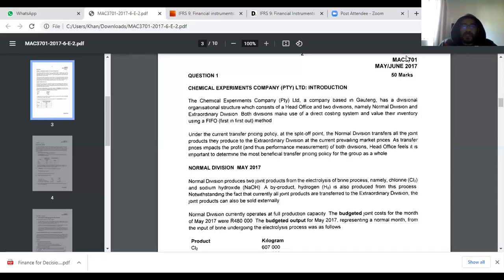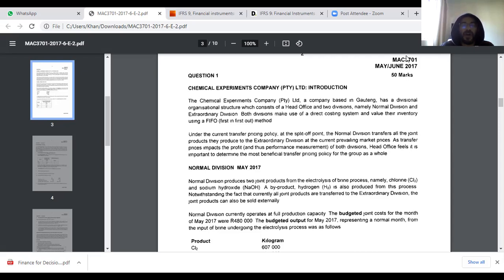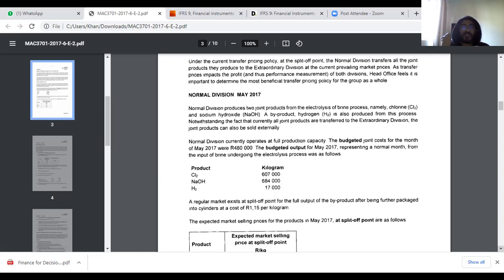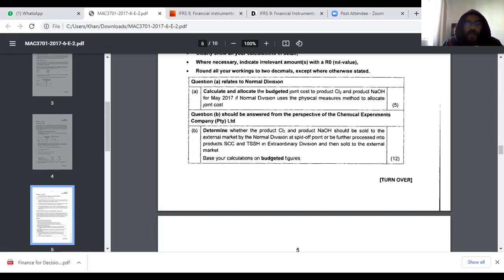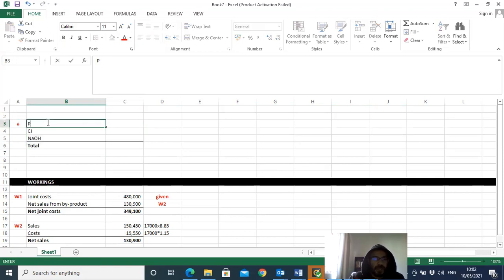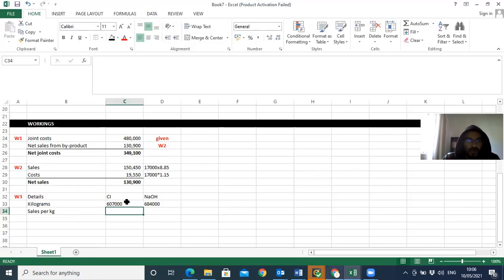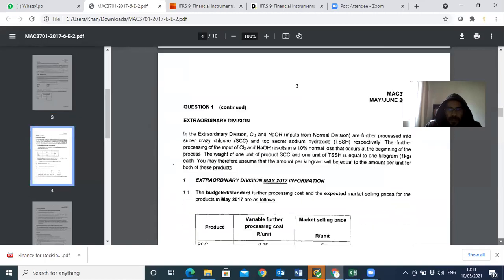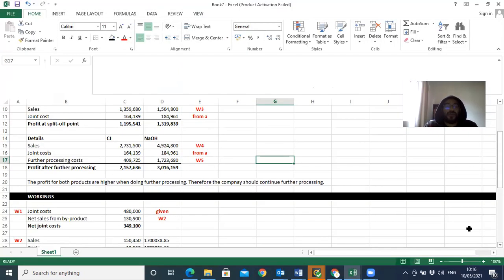Joint & by-products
MAC3701 | May/June 2017 Paper 2